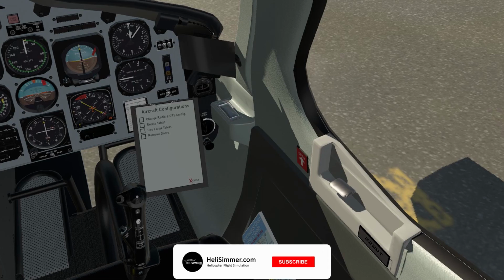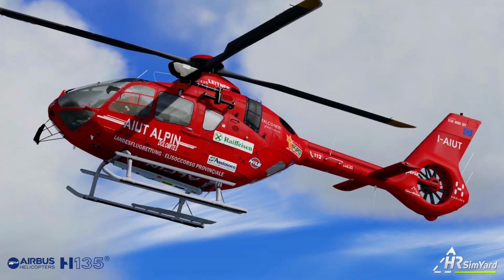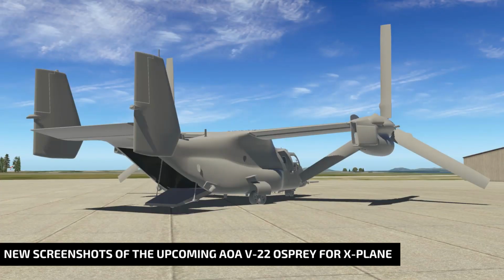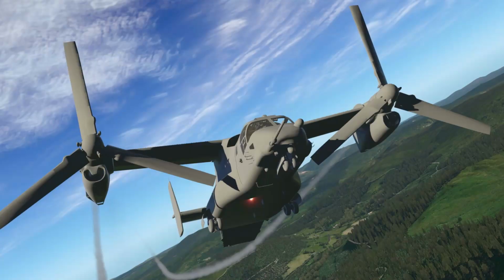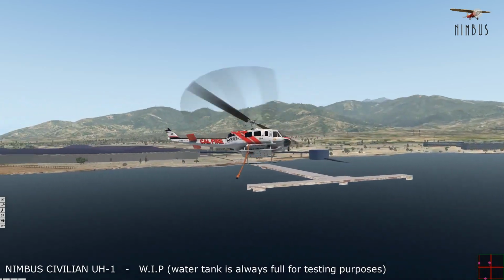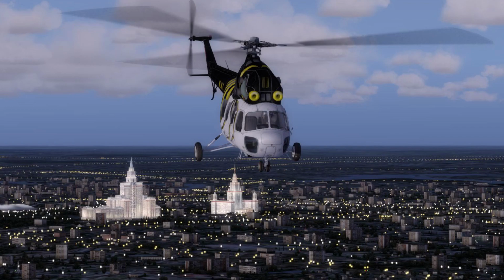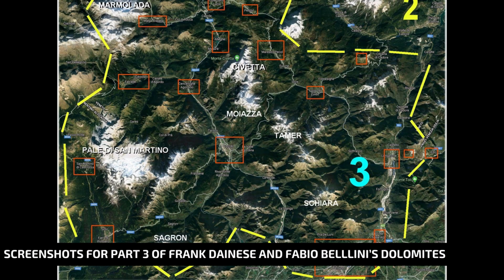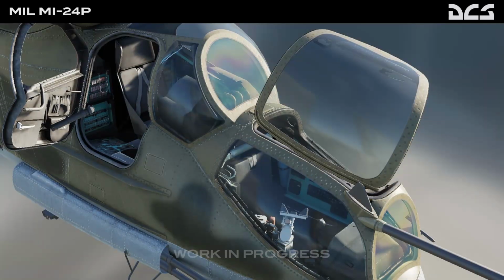New screenshots of the upcoming AOA V-22 Osprey for X-Plane and more - Weekly FlyBy 43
Content of this episode:

00:00 - Intro

00:32 - Review: Cowan Simulation 222UT for X-Plane

01:15 - HR SimYard released H135 Addon Version 2 for the Nemeth Designs EC135 for FSX and P3D

02:13 - Survey results are in: the DCS Gazelle will have a dedicated campaign

03:01 - Hardware manufacturer Winwing shows off a collective project

03:42 - New screenshots of the upcoming AOA V-22 Osprey for X-Plane

05:14 - Nimbus Simulation Studios shows firefighting version of the Huey for X-Plane

05:56 - DreamFoil Creations updating the S300CBi, shows crop duster version

06:38 - Eagle Rotorcraft Simulations released Mi-2 Hoplite for FSX and P3D

07:22 - K-51 released low-cost collective

08:29 - Screenshots for part 3 of Frank Dainese and Fabio Belllini’s Dolomites for X-Plane

09:02 - Eagle Dynamics releases new screenshots and development report on the Mi-24 for DCS

09:51 - Outro